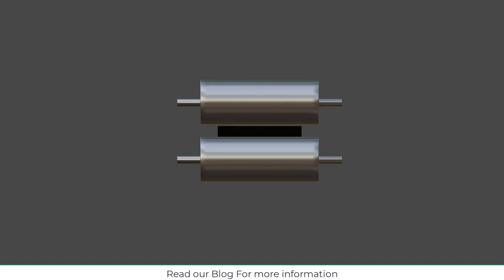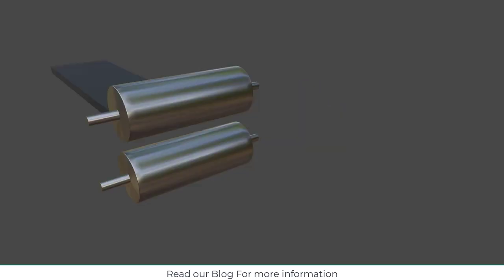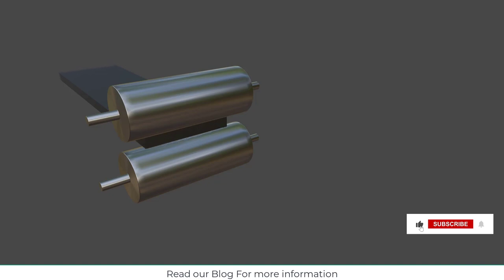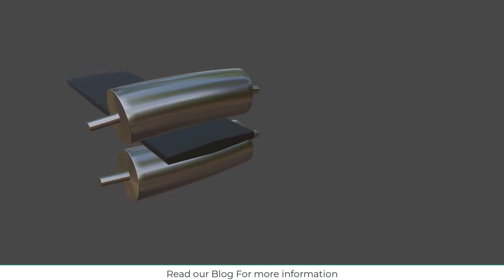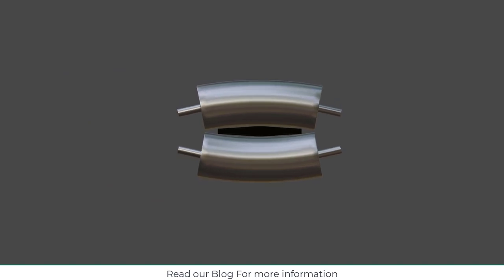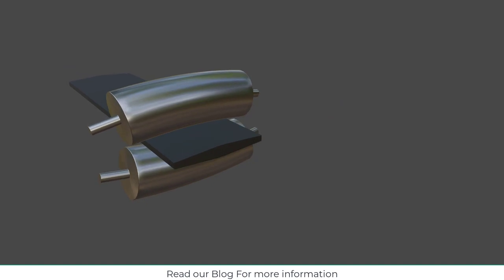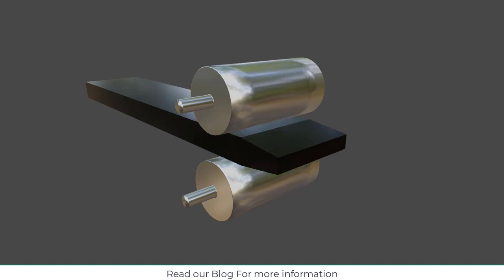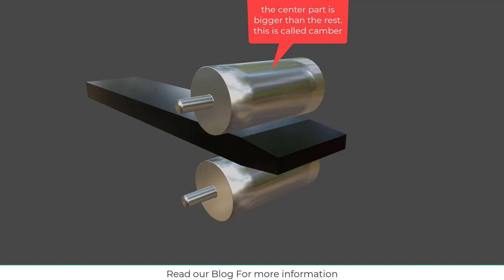Understanding Rolling defects with 3D animation